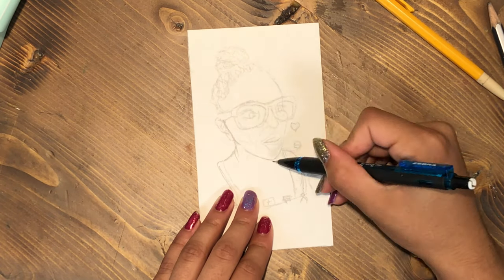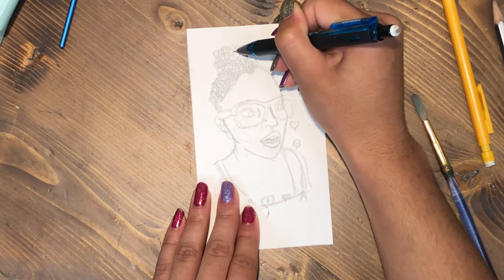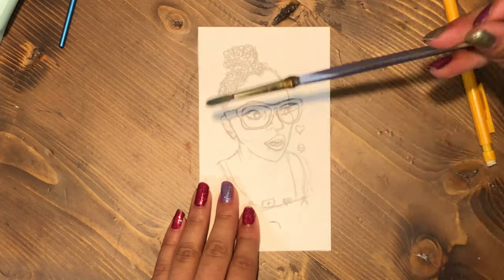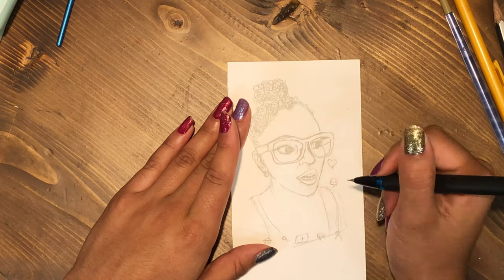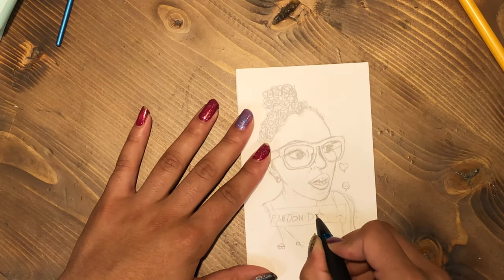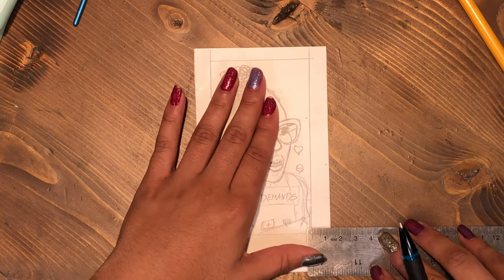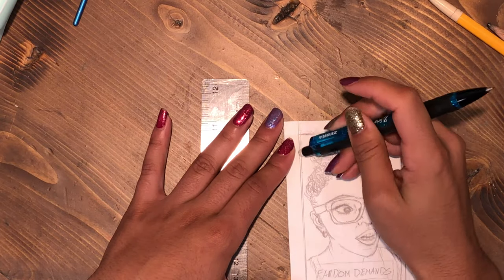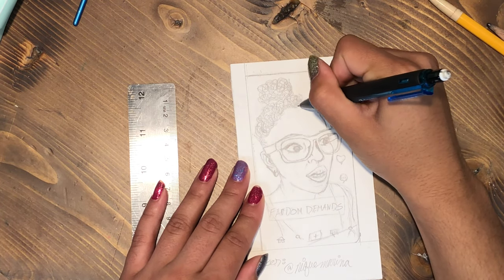Painting Tik Tok Creators Part #1 Featuring: Nicque Marina | Sydtheillustrator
❧This is a time-lapse art video where I talk through the sketching process that I used for this piece.I am very excited to present to you the very first Tik Tok creator for this series I came up with. This creator's user name is nicquemarina and she has some hilarious my hero academia and fandom skits. This particular sketch of her is based off of one of her fandom demands videos. In this video I talk you through what I was going through and thinking while sketching this piece, some of my struggles with this piece, and how I was able to get these results. I also share a few techniques I used to get this piece to turn out the way I wanted it to. There is no wrong way to art; however some techniques make painting easier \ more fun and if you don't like the way it turns out you can always try it again later. I am still working on the voiceover thing but I hope this was entertaining, educational, and inspirational.

❧Tag me with your masterpieces and mess ups @sydtheillustrator on Instagram & on TikTok

Zebra Z grip plus with .9 lead

Artistloft #8 acrylic round brush

Your Imagination!

❏ Editing software: iMovie